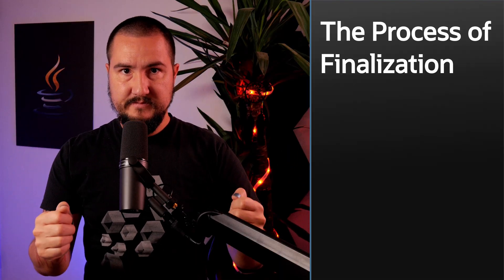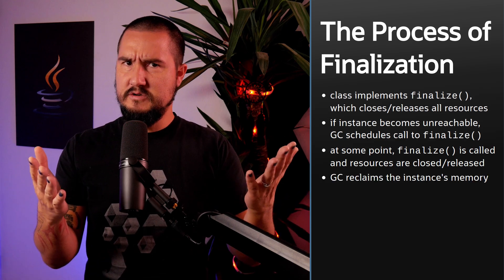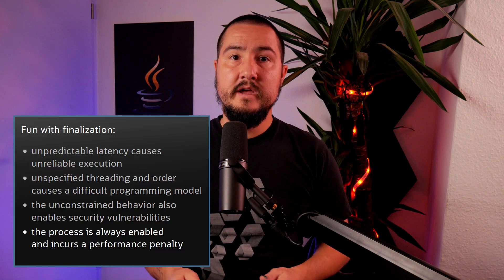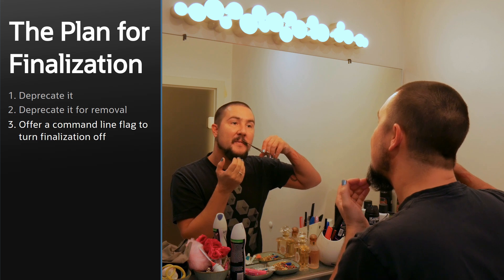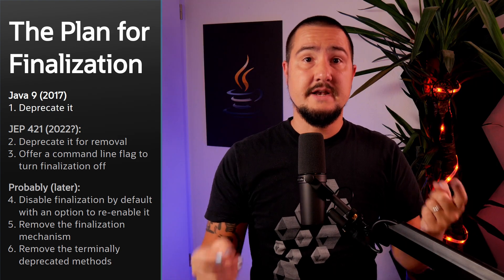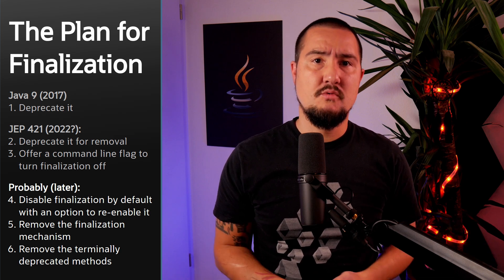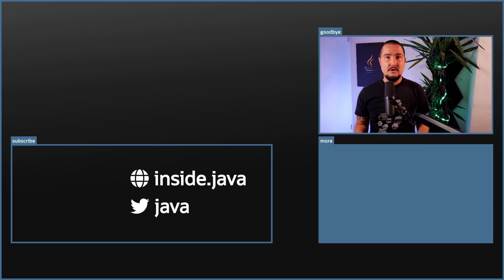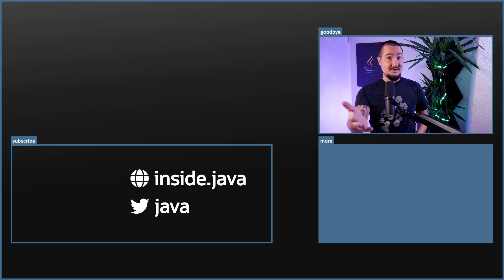What Happens to Finalization in JDK 18? - Inside Java Newscast #15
Finalization was part of Java from day one to help developers manage resources but it turns out that it's really not good at that. Here's why and what's gonna happen next. Also, reflection and method handles.

⎯⎯⎯⎯⎯⎯ Chapters ⎯⎯⎯⎯⎯⎯

0:00 ➠ Prelude
0:34 ➠ Intro

0:54 ➠ Finalization
2:07 ➠ Finalization - the Flaws
4:46 ➠ Finalization - the Plan
5:42 ➠ Finalization - JEP 421
6:34 ➠ Finalization - Replacements
8:07 ➠ Finalization - Long-Term

9:43 ➠ Reflection

10:34 ➠ Outro